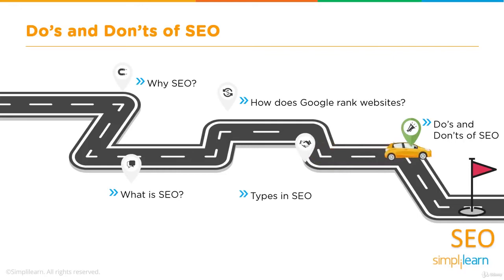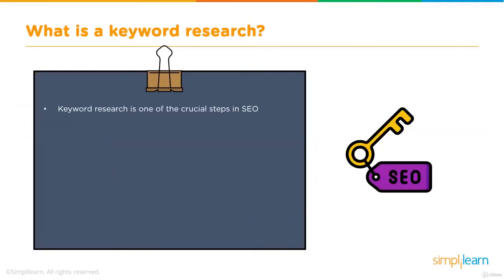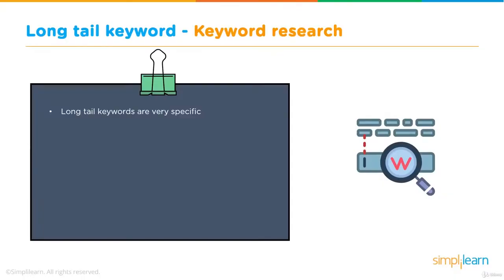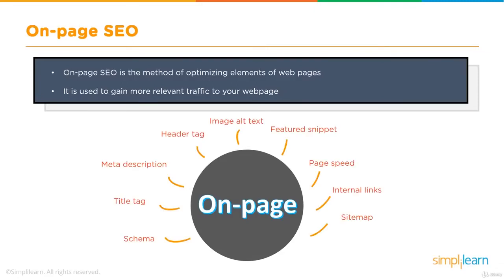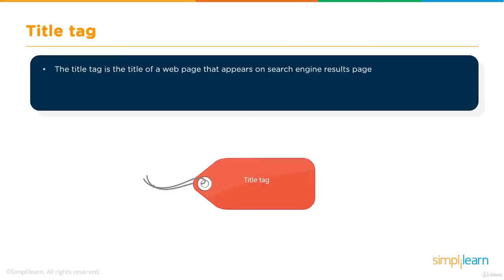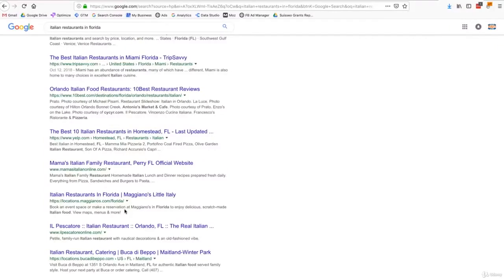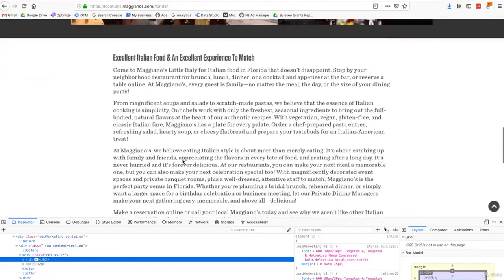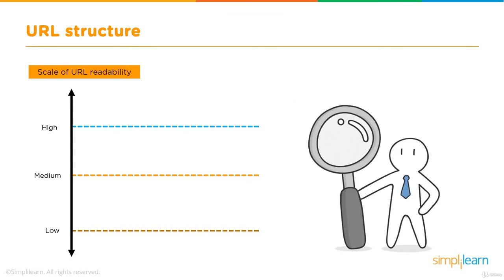8 Do's and Don'ts Of SEO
This digital marketing course will talk about digital marketing, SEO, and its various concepts, social media marketing, Facebook ads, Instagram marketing, YouTube ads, content marketing, email marketing, affiliate marketing, and much more!